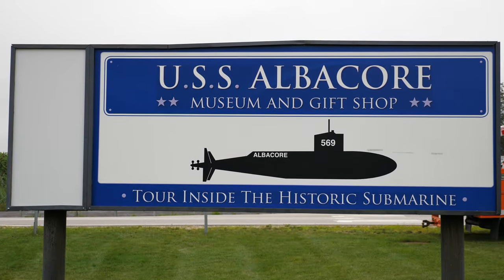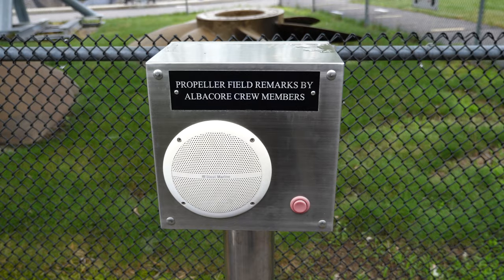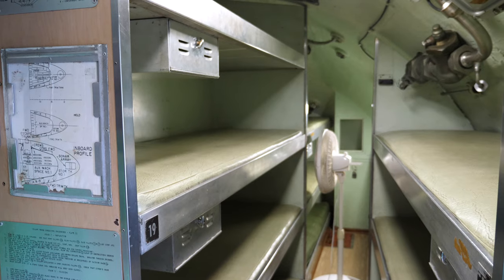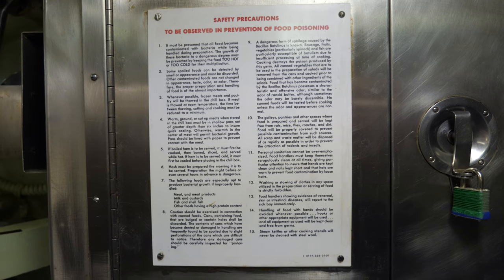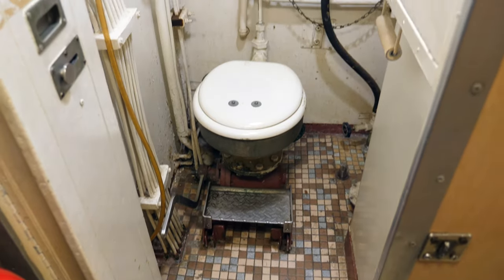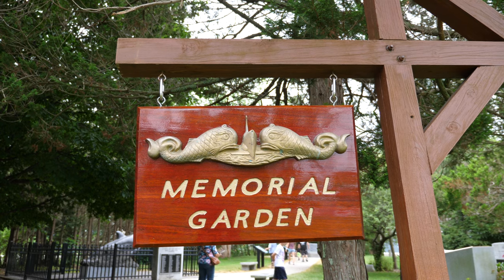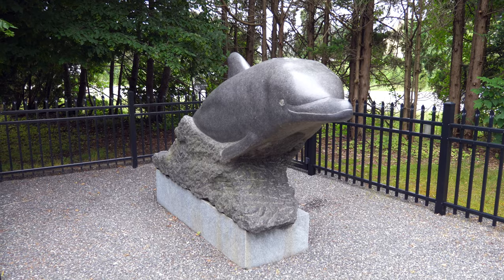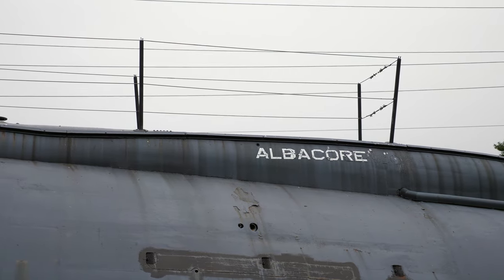USS Albacore - An experimental submarine that you can walk through and explore!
In this episode, we visited the USS Albacore in Portsmouth, New Hampshire. The only part of this trip that was more fun than exploring an actual submarine was learning about the fascinating history of the vessel. We were only able to relay a handful of its history, so definitely check it out!